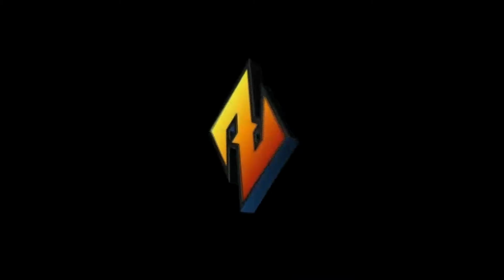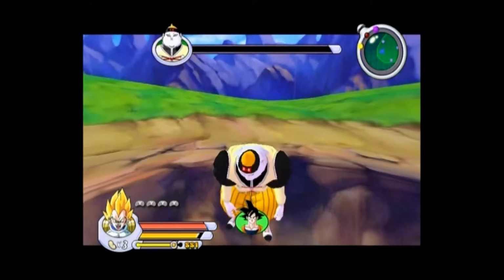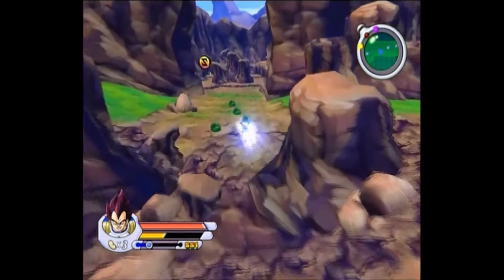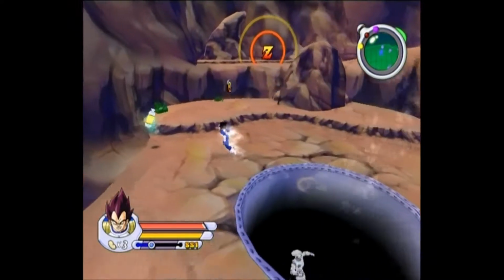Let's Play Dragon Ball Z: Sagas - Part 10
We're starting to get into the final stretch of videos for this Let's Play.  In Part 10, we have to engage Android 19 in battle, battle more Prototype Androids as we get to Dr. Gero's laboratory, and ultimately battle Android 18.

At this point in the game, you would think that each enemy in this part would be performing Combo Breakers and giving us more of a fight, but neither Android 19 nor Android 18 make any effort of breaking out of a stun lock.